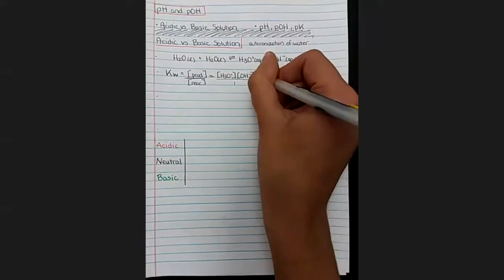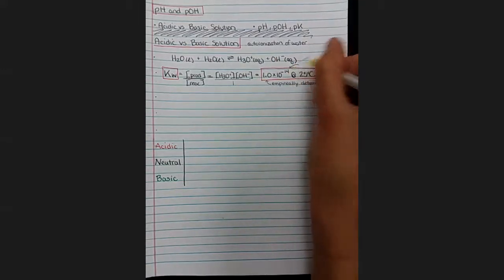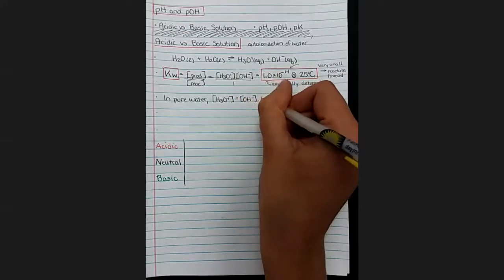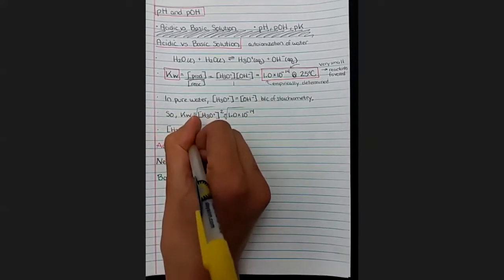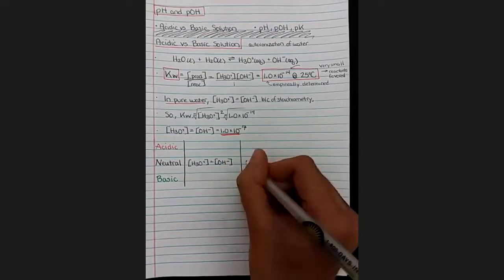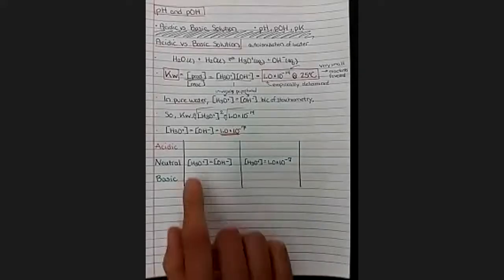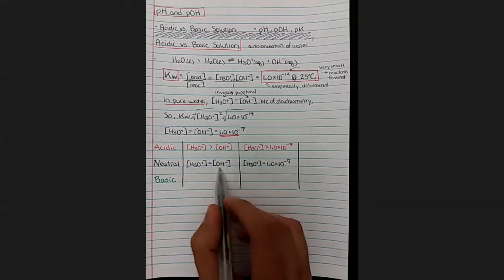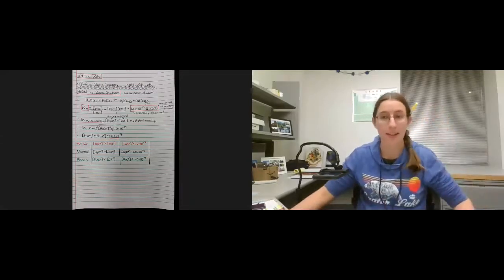Acids and Bases - 2. Acidic vs Basic Solutions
Acidic solutions have more H3O+ ions than OH- ions, and the H3O+ concentration is greater than 10^-7. Basic solutions have fewer H3O+ ions than OH- ions, and the H3O+ concentration is less than 10^-7. [H3O+] and [OH-] are related by the equilibrium constant K for the autoionization of water, 10^-14.